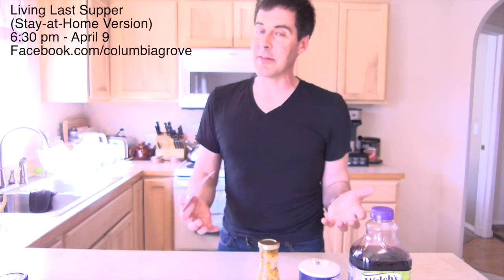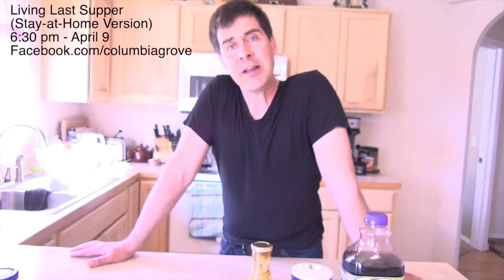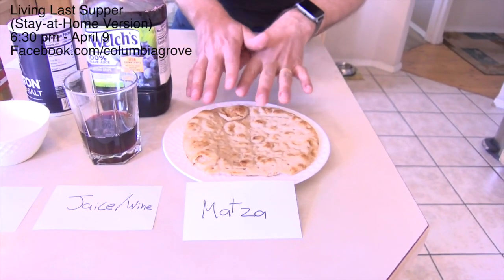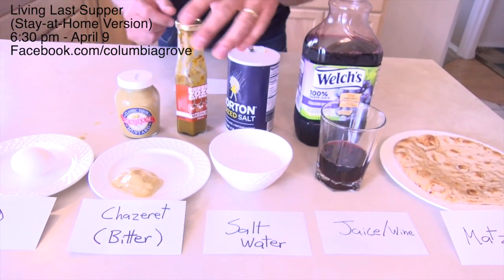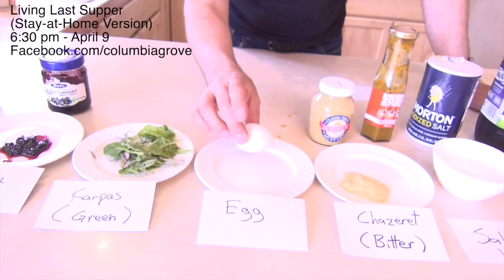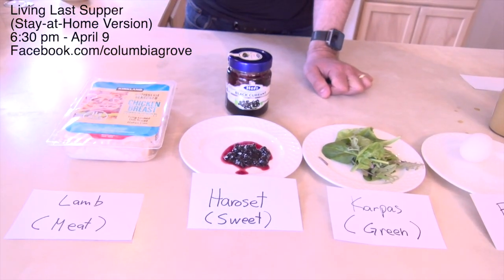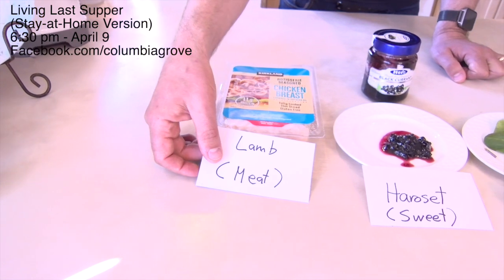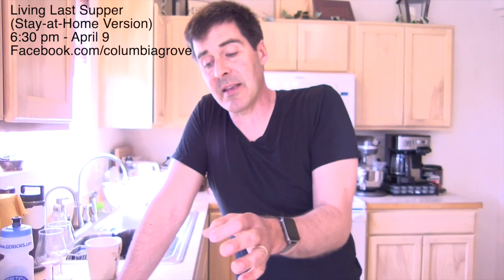Living Last Supper (Stay at Home Version) - An Invitation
Join the Columbia Grove family on Facebook Live this Thursday at 6:30 pm for a Living Last Supper, featuring some powerful skits, Scripture reading and remembering Jesus' Last Supper with His disciples before he was crucified.

Here are the supplies you will need to fully participate from home.

Hope to see you then!